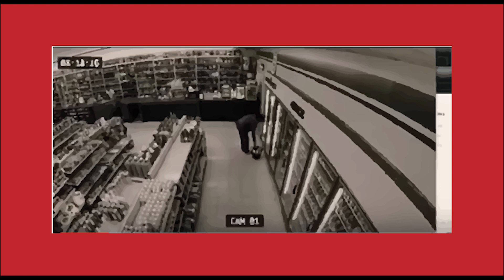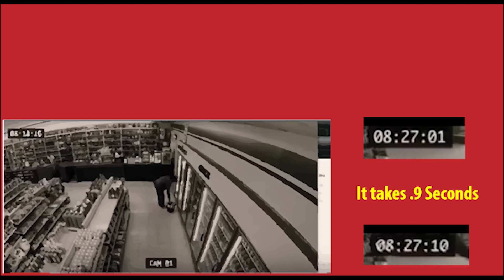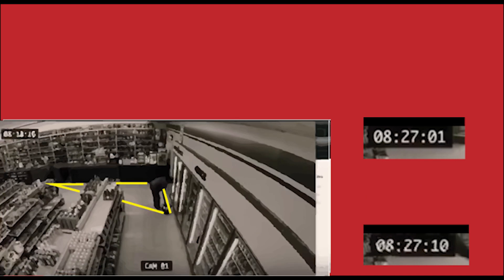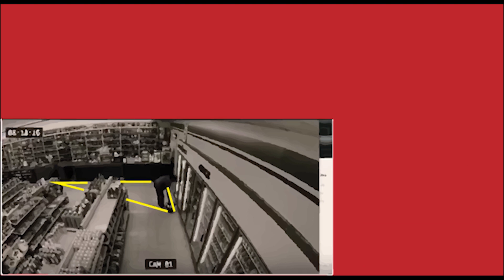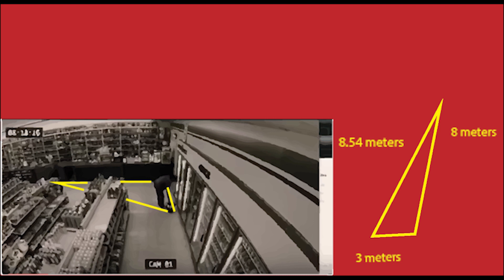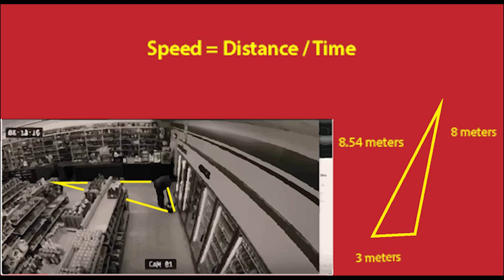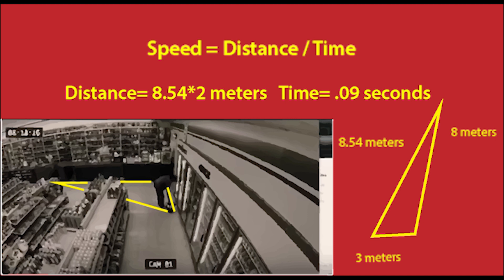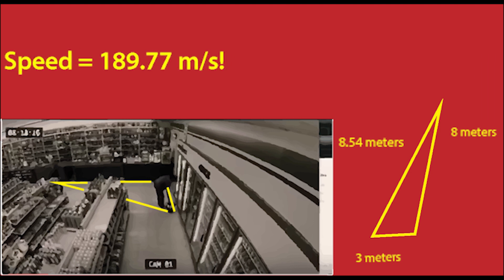Ezra Miller's Flash is Slow!!!!!!!!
Calculating ezra millers flash speed compared to that of barry allen